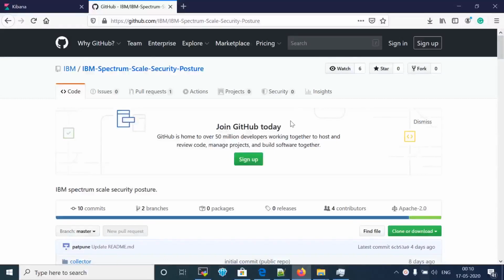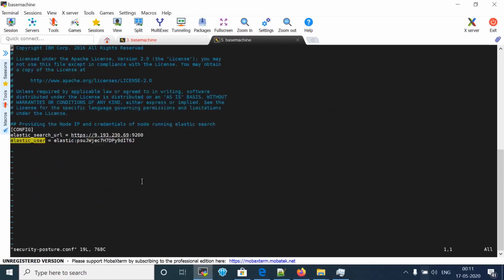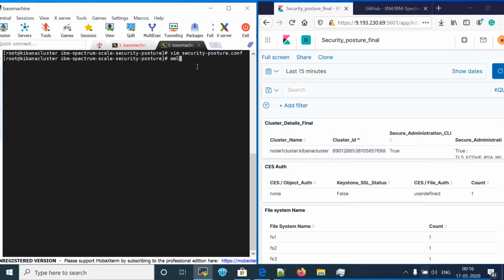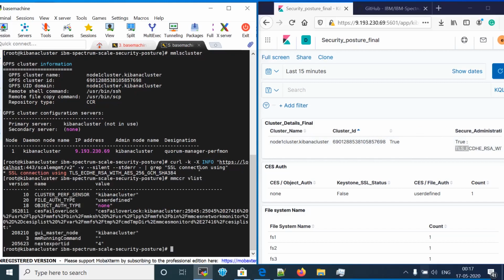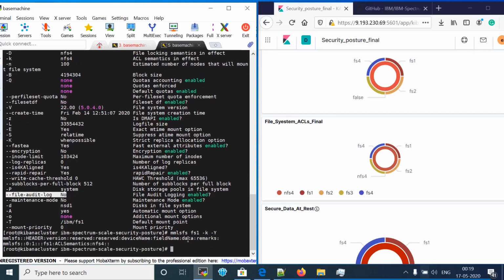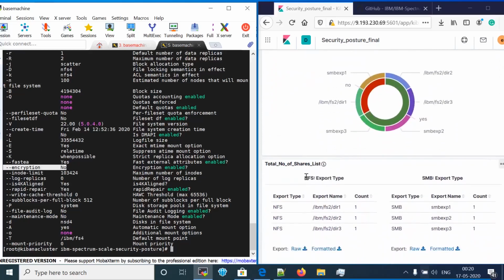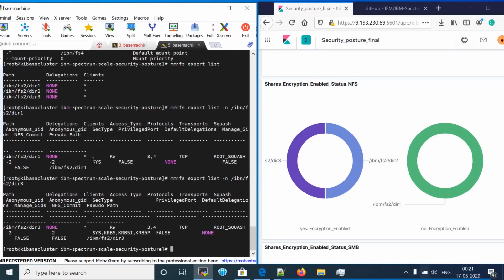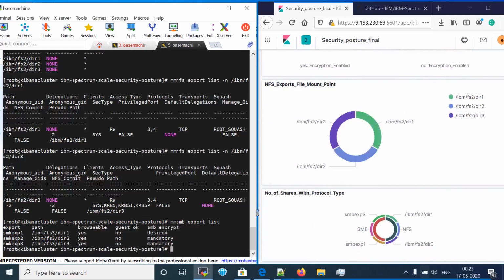IBM Spectrum Scale Security Posture Demo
We will explore how to setup security posture and how to use that. We will also use some CLI commands to get the data displayed on Kibana dashboard.
Security Posture displays graphical represention of security spectrum scale cluster security related data on Kibana.